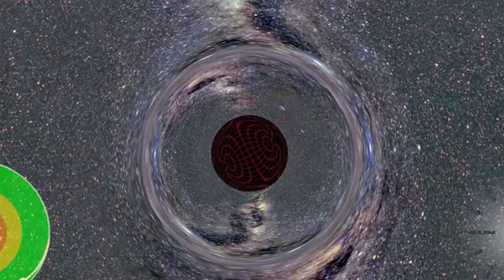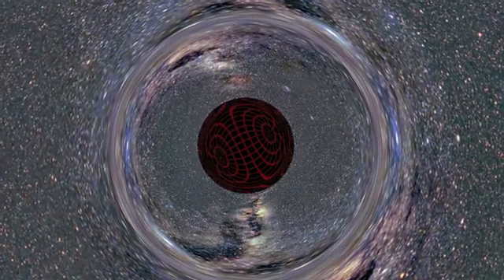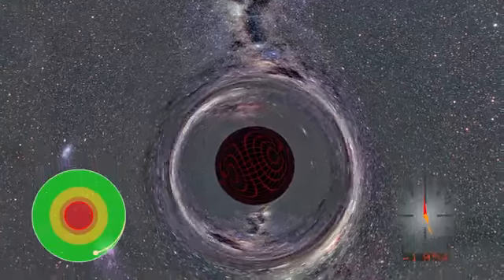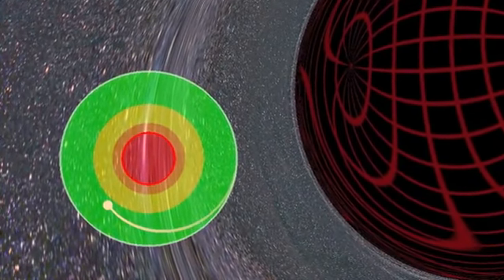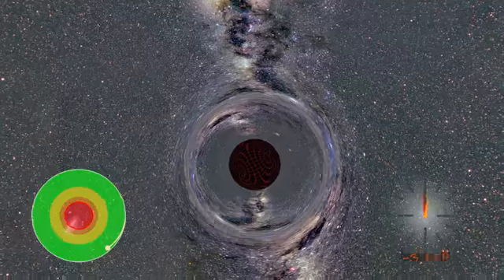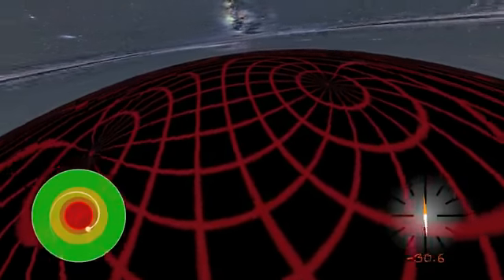A Journey into a Black Hole